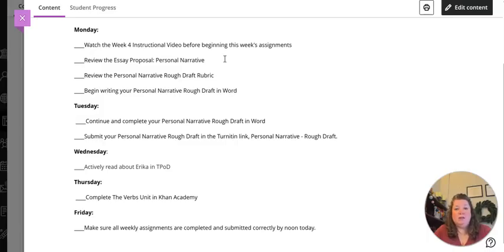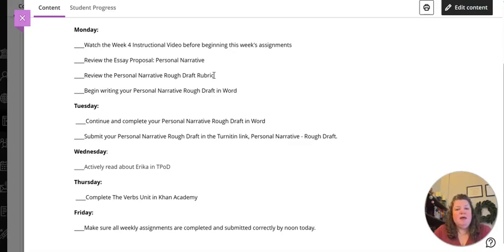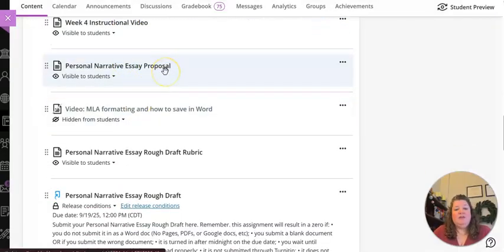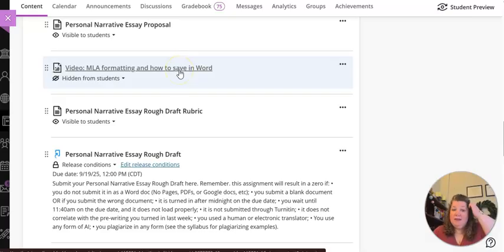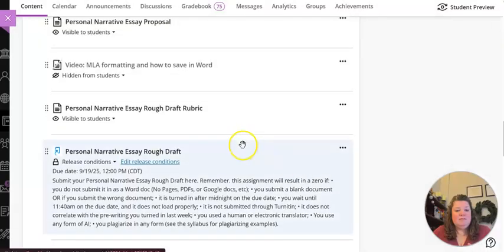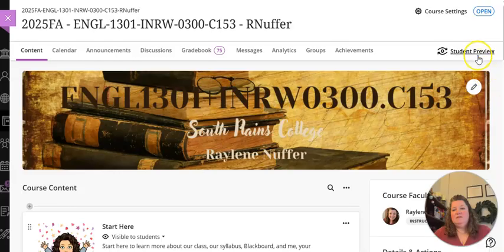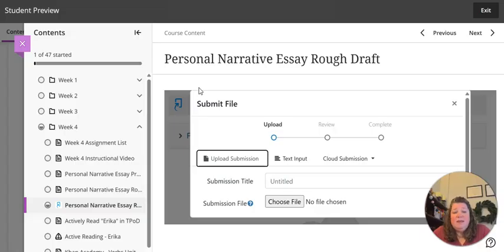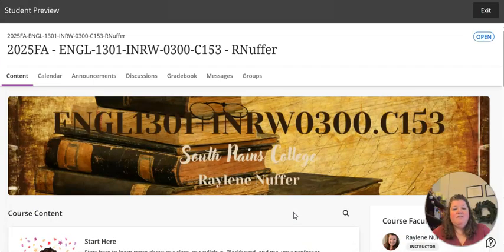Week 4 IV FA25